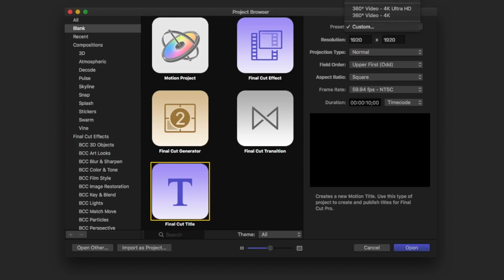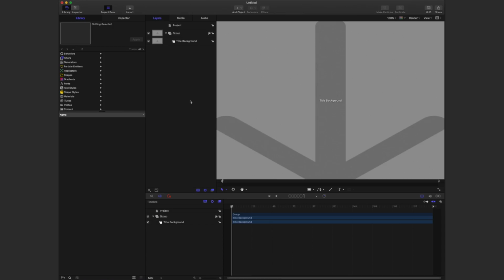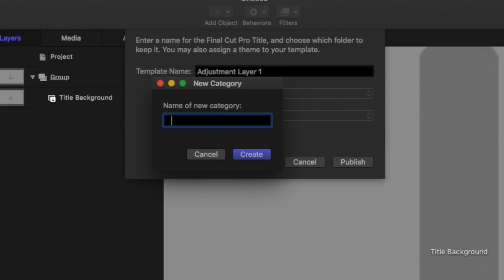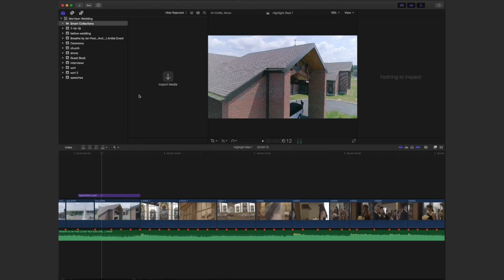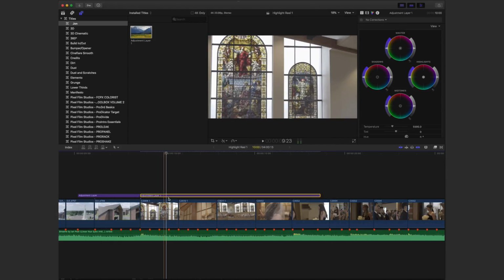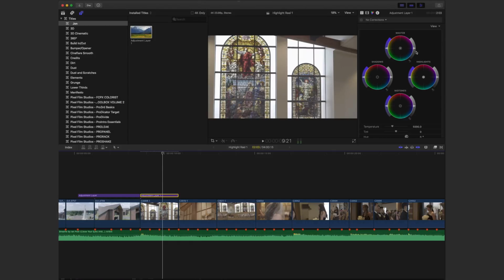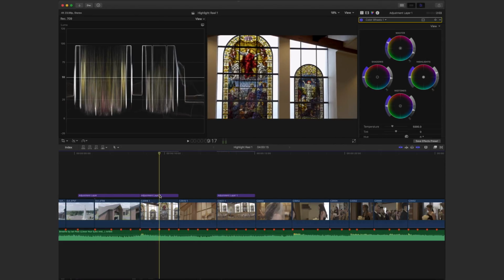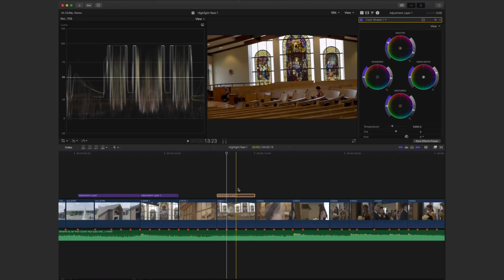Color Grade FAST in FCPX with Adjustment Layers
Every time I learn something new I get crazy excited about it! Discovering adjustment layers in Final Cut Pro is no exception. Love this little trick, hope it helps!

Jon’s recommended gear list: